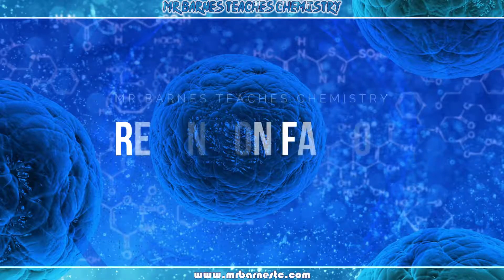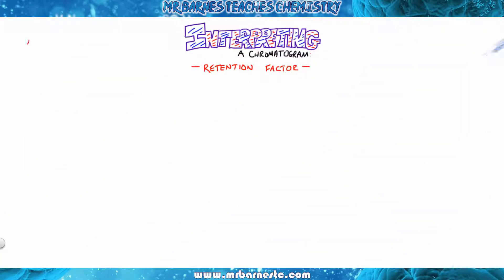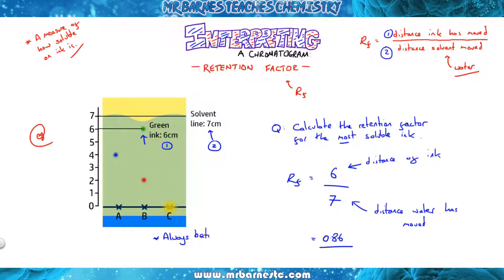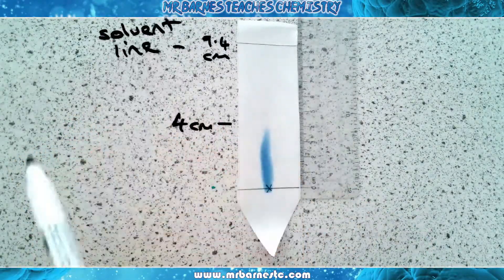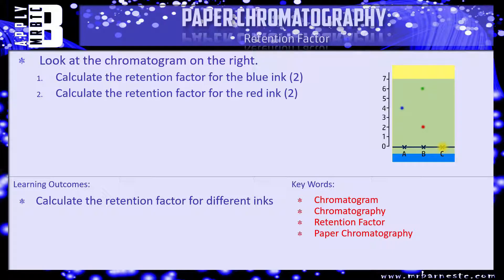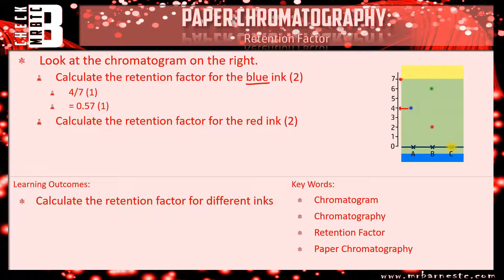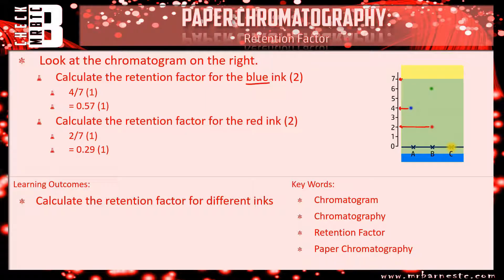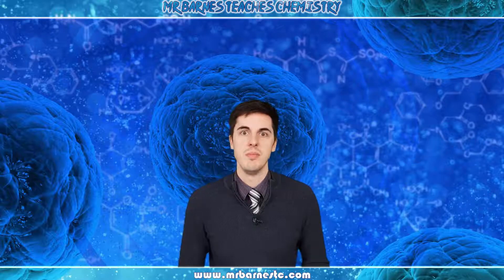GCSE Chemistry 1-9: Retention Factor and Chromatography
2.10b Calculate the Retention Factor for a chromatogram